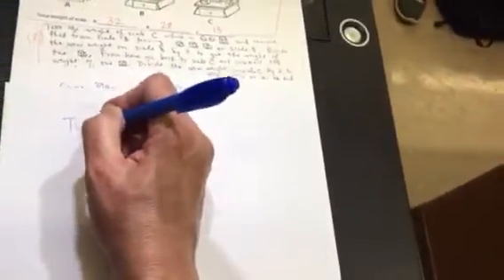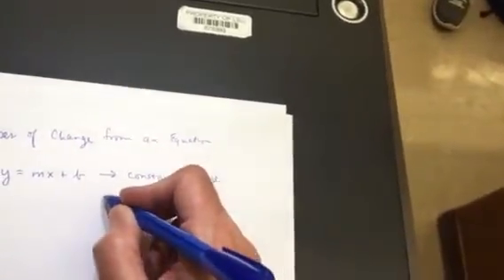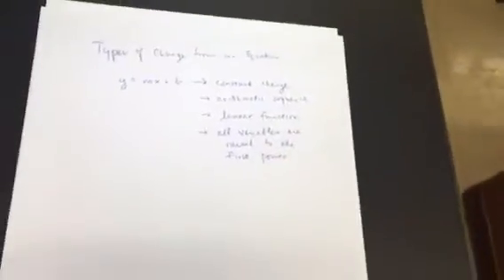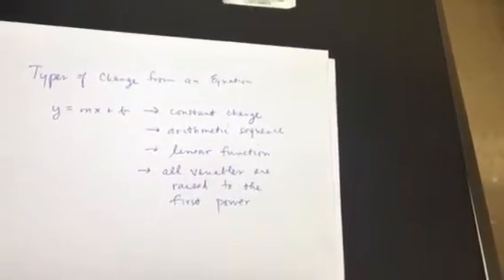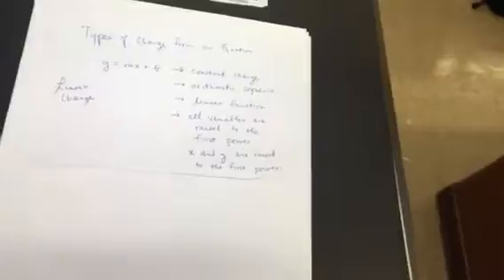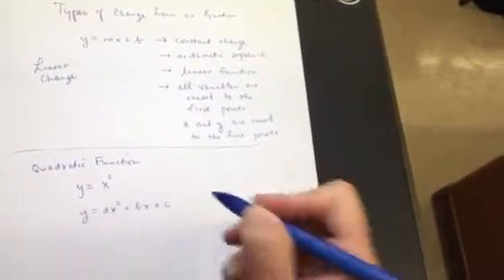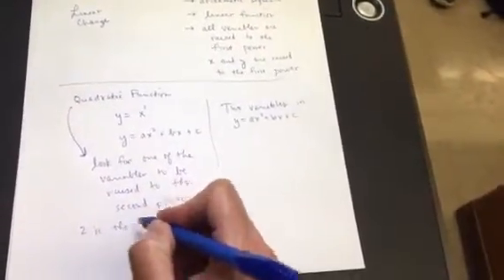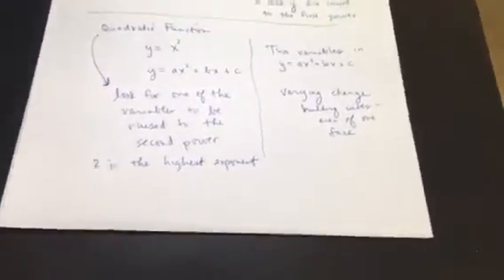Math 2203, November 28, 1 of 4